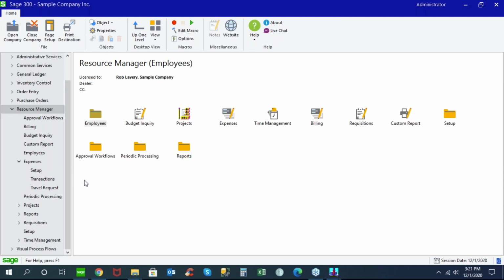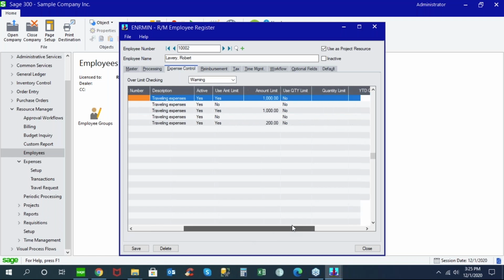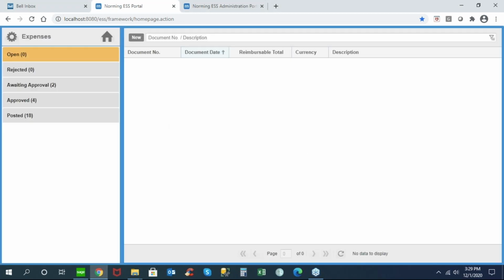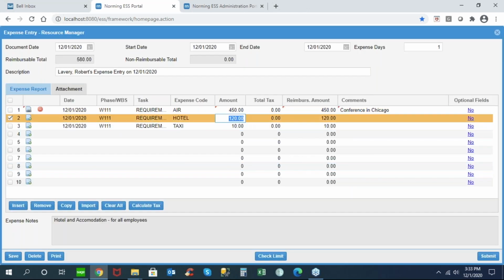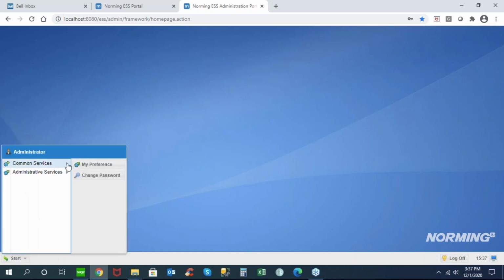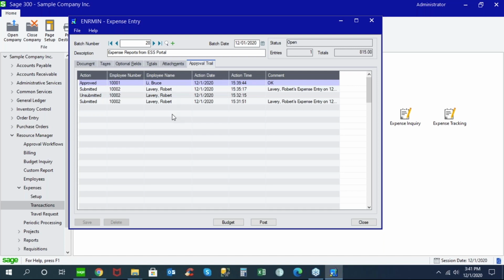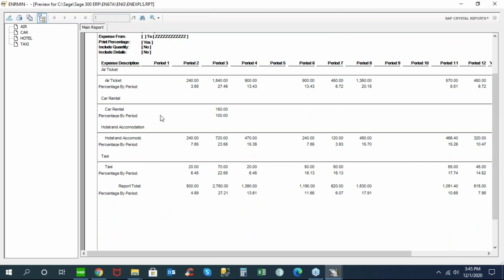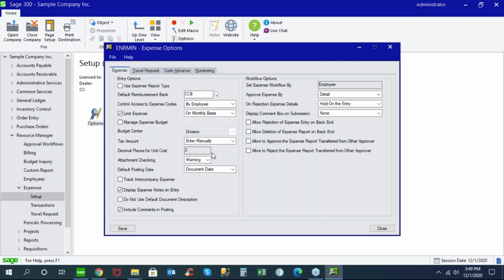Web-based Expense Management for Sage 300 | BAASS Connect Virtual Explore Sage Ecosystem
Organizations today are looking for ways to reduce the administrative time to record and reimburse employee Expense Reports and improve the auditability of expense claims with supporting documentation. If you want a solution that enables easy capture and approval of expenses from any mobile device but fully integrated with Sage 300, Resource Manager may be an option for improving productivity in this area of your business.

About Explore the Sage Ecosystem
On-demand session to learn about to fill gaps in your business process.  Learn from our Sage marketplace partners on what is available for you to improve your efficiency and effectiveness.